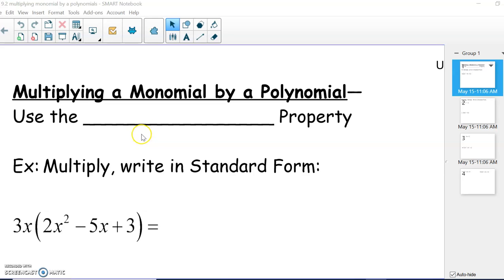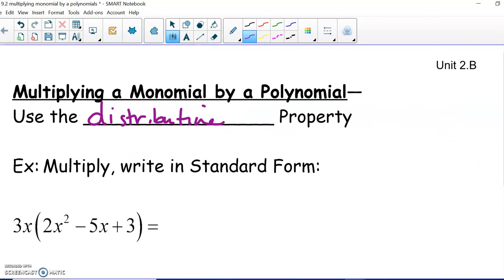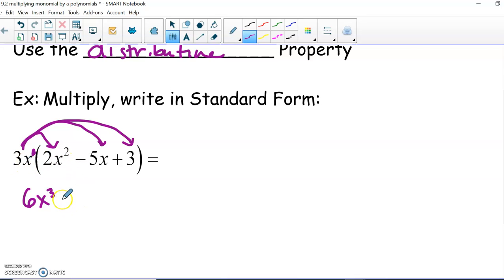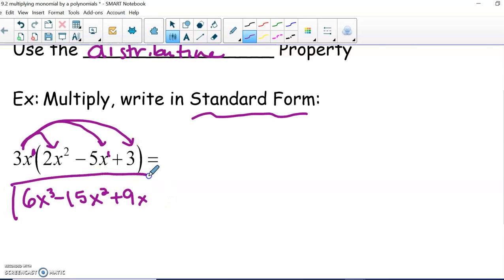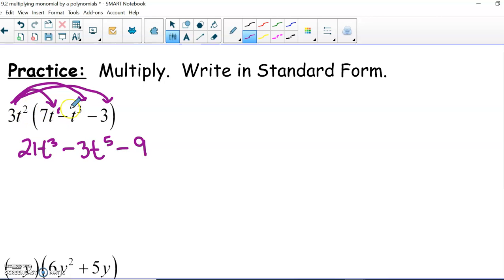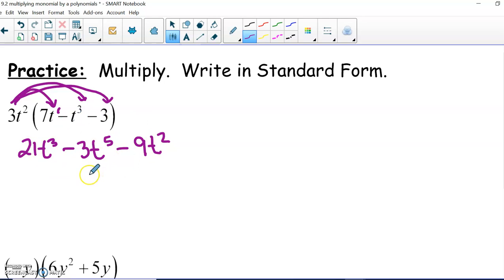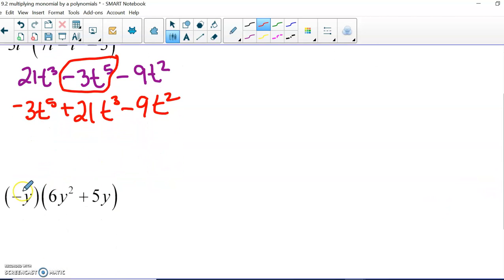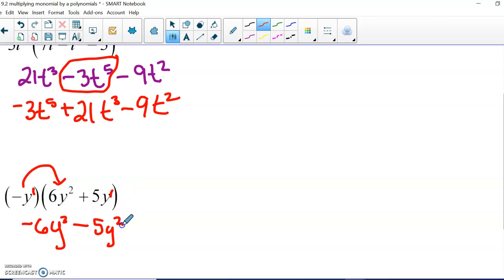algebra 1: 9.2 multiplying polynomials